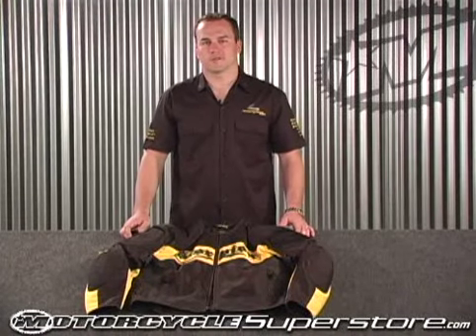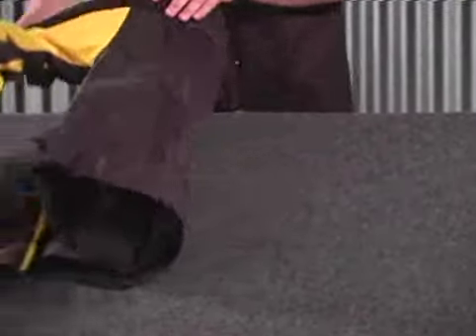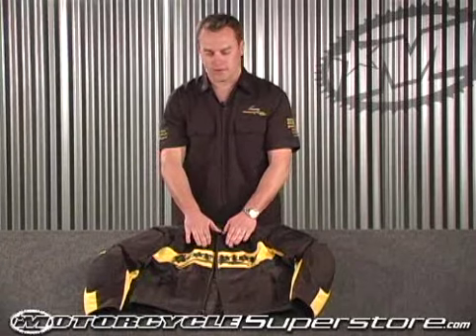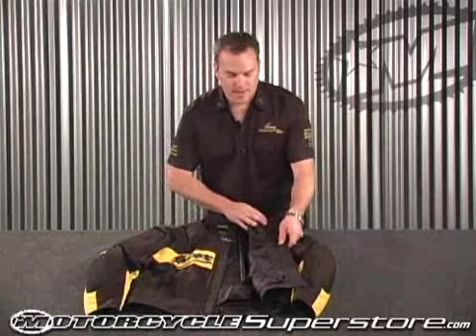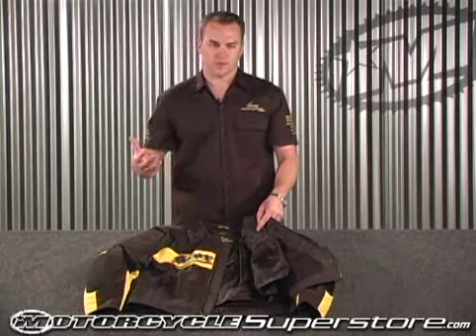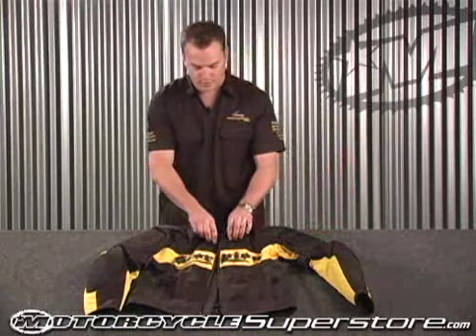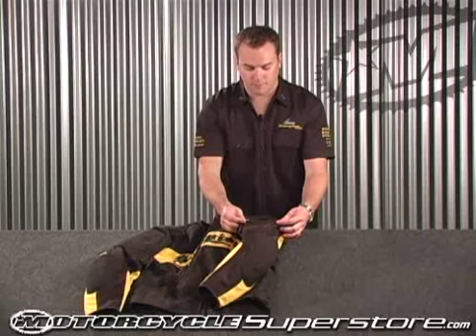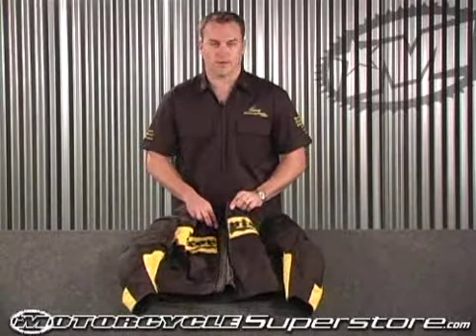Scorpion Cool Rod Jacket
Learn about the Scorpion Cool Rod Jacket. A nylon mesh shell lets air flow right through (plug in the windproof liner when you need to), while ballistic nylon shoulders and elbows, Exo-Stitch construction and CE-vented armor provide protection.